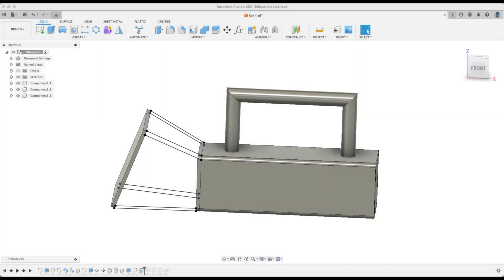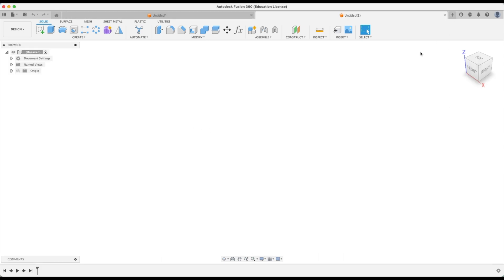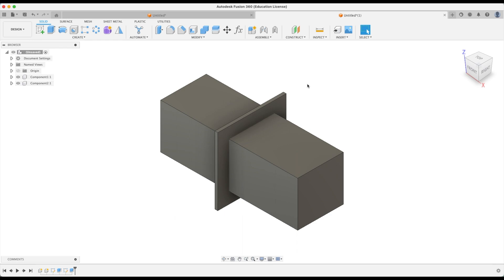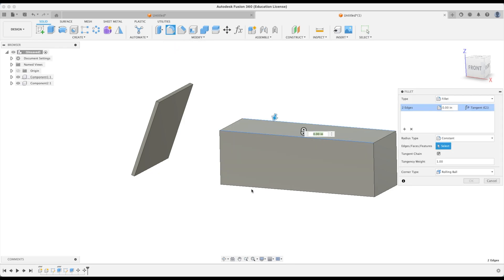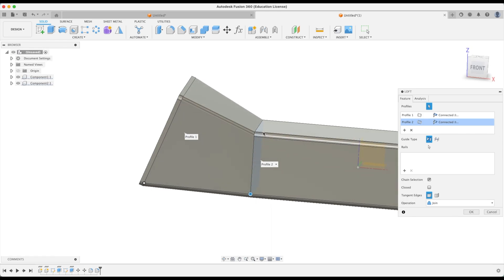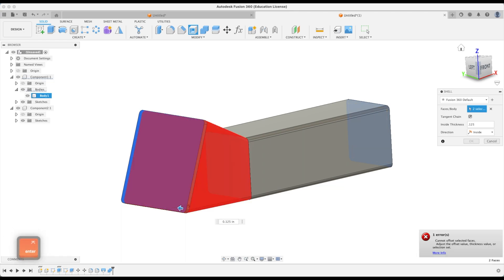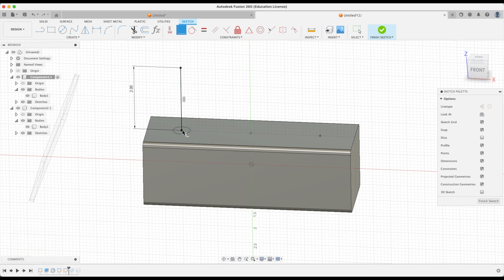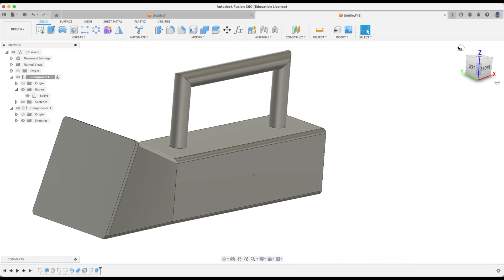Fusion 360 for Beginners - Loft Tutorial - Short Tutorials #7 (2023)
In this tutorial, we will address one user’s issue in trying to loft between features.

- Memberships
- Discounts, Specials, and Freebies
- Support Us

00:00 - Start
00:27 - One user's design problem
01:11 - Try and spot the problem
01:51 - Always create your components first (if possible)
04:12 - Move that body!
05:27 - Shell the part
09:35 - Bonus material (Sweep)